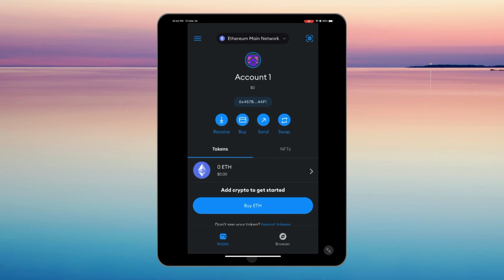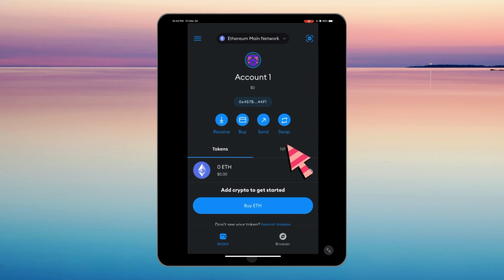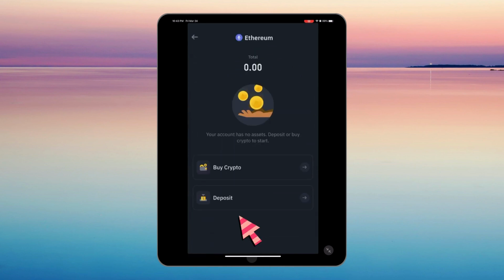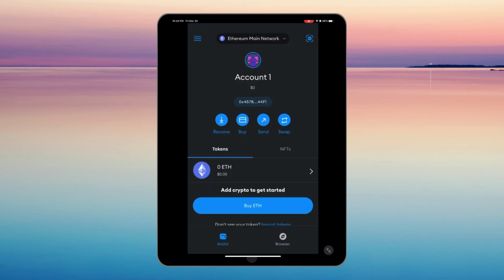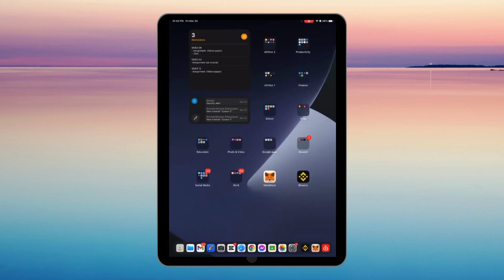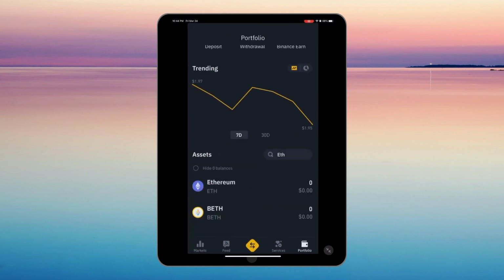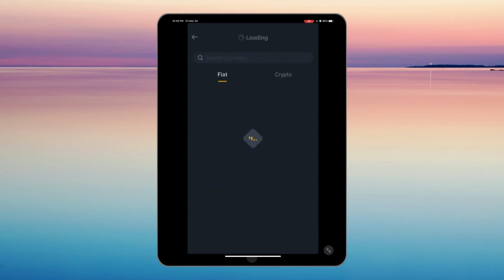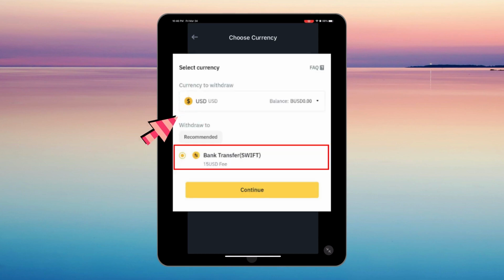How To Withdraw Metamask Crypto Into Your Bank Or Paypal Account (SUPER EASY)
How To Withdraw Metamask Crypto Into Your Bank Or Paypal Account - Easy!

In this video I show you How To Withdraw Metamask Crypto Into Your Bank Or Paypal Account. This is super easy and learn to do it in just a few minutes by following this helpful tutorial.